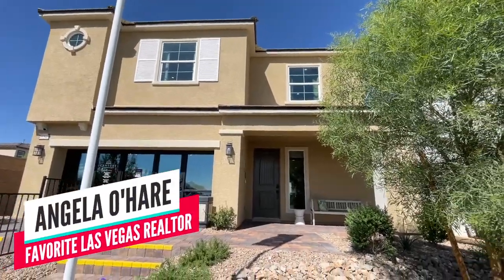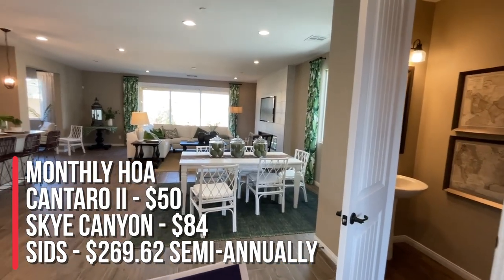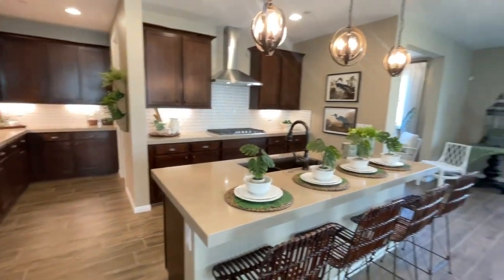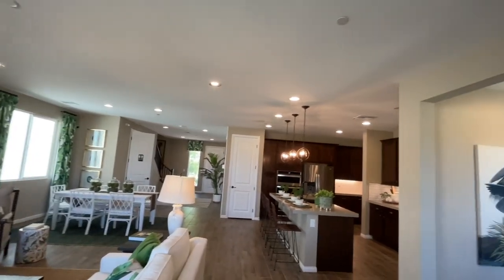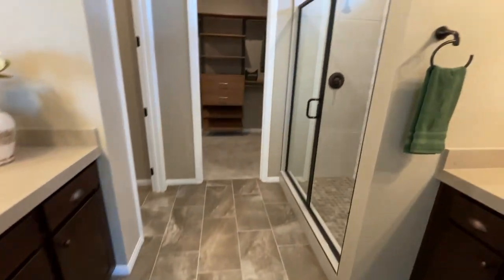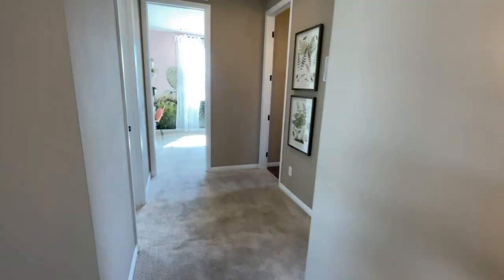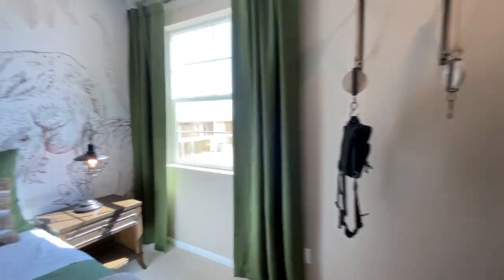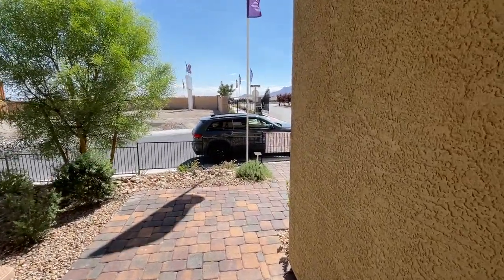Cantaro II Residence 2857 | Century Communities in Skye Canyon | $515k+, 2857 sq.ft. 3-5 beds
Residence 2857 Model Tour - Cantaro II by Century Communities

Join me as a do a model home tour of the Residence 2857 in Cantaro II by Century Communities in the Skye Canyon Master Planned Community.

This community offers 3 different two-story floor plans to choose from ranging in size from 2581 sq. ft. to 2,947 sq. ft. with 3 to 5bedrooms, 2.5 to 4.5 bathrooms and 2 car-garages.

RESIDENCE 2857
2,857 sq. ft.
3-5  beds + loft + den
2.5-3.5 baths
2 car-garage

HOA FEES
$50 a month - Eaglepointe

Company: Home Realty Center
License #: 180246